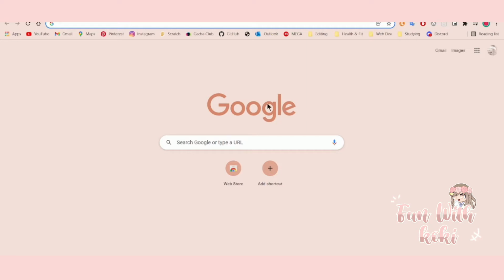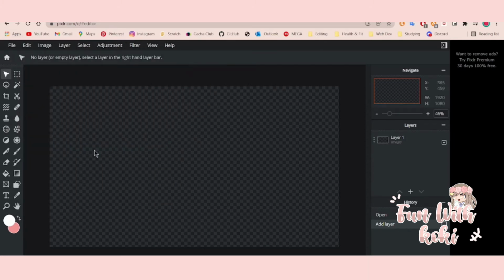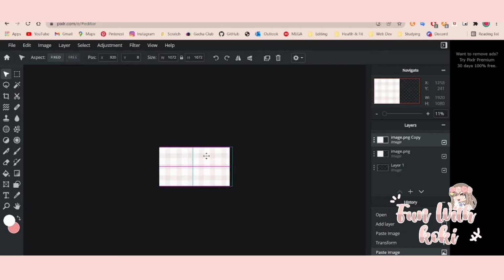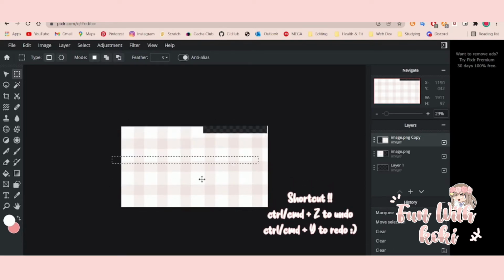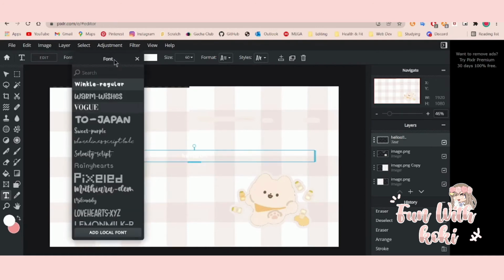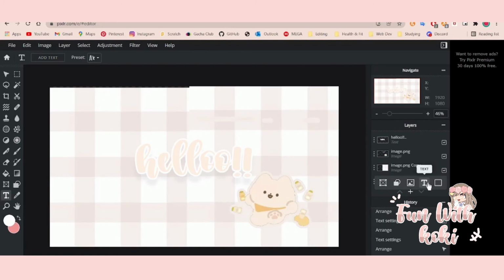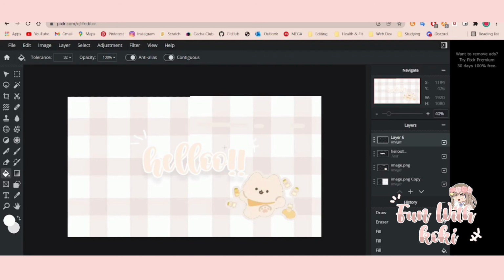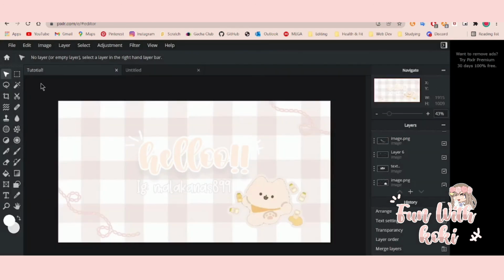Pixlr E Full Tutorial in 15 minutes 🌱🤍 step-by-step tutorial °ʚ(*´꒳`*)ɞ°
ʚ ║█║▌║█║▌│║▌║▌█║ ɞ
                           ˢᶜᵃⁿⁿᶦⁿᵍ ᶜᵒᵈᵉ...
╭ ｡⌒⌒malak description! . . . ♡
🎹 hi bunnnies! ahh today i will be doing a step-by-step tutorial for PIXLR E ₊˚੭
╰─ ✧ . welc to the video description !
‘ theme ;; psd pink 🥛 ˚
╰ title - Pixlr E Full Tutorial in 15 minutes 🌱🤍 step-by-step tutorial °ʚ(*´꒳`*)ɞ°
  Chapters 🍄

  0:00 - intro
  0:54 - Preview + how to create a design
  0:58 -  editing prefrences + controls
 4:42  -  sizing & some edits
 6:43  -  Marquee select
7:39  - BG removing & outline
 9:00 -  text
11:30  - drawing tools
 14:12 - cropping tools & Transparency
 14:50 - exporting
15:34  - outro
꒷꒦♡ c r e d i t 🌱
↬ video - me!
↬ Overlays & green screen - yt
other-- me uwu
⊹ ° ˎ🌧 : socials!
୨ F a q  🌧꒱
How old are you? ʚĭɞ
10 y/o ˚ ꒷♡
What editing app u use?
Capcut *PC version* ¦ Thumbnail ;; Pixlr E 🐻
Can i get an inspo?
Sure! BUT make sure to give credit and DON'T get hEaViLy inspired .,.
screen recorder :
OBS studio 📸
⚠️ ʲᵘˢᵗ ᵃ ˡⁱˡ  ʳᵉᵐⁱⁿᵈᵉʳ...
Please don't use ANY ANY of my content or anything else that i created/made! or get HEAVILY INSPIRED... without permission + PROPER CREDIT.. that includes stuff like: Banner, bio , thumbnail , art , video , description , idea etc. If i see any of my content is stealn without permission and credit i will report immeditly! 🤍
 thanks◝(ᵔᵕᵔ)◜
 ೃ o u t r o
tanks chu for viewing my video ᵔᴗᵔ baii see ya in the next vid!!
sub + like ☁️
ʰᵃᵛᵉ ᵃ ᶜᵒᵒᵏⁱᵉ! 🌸